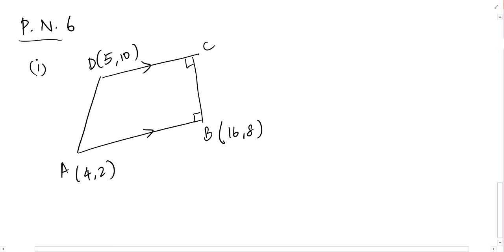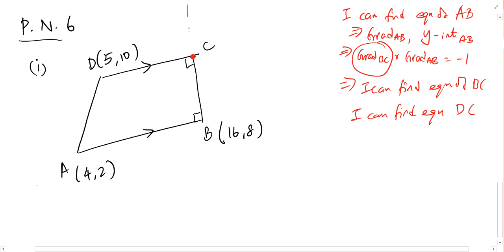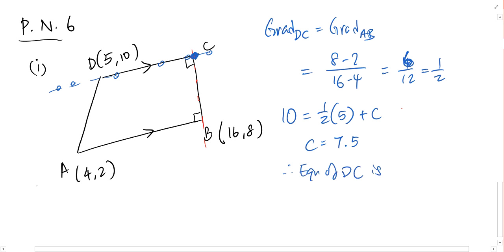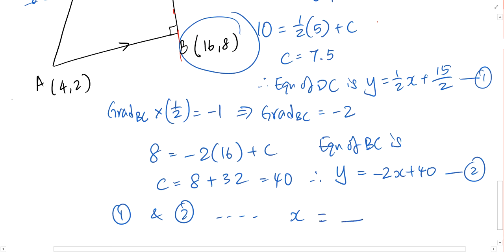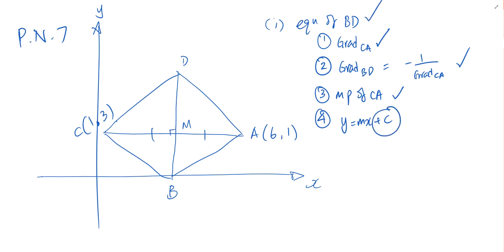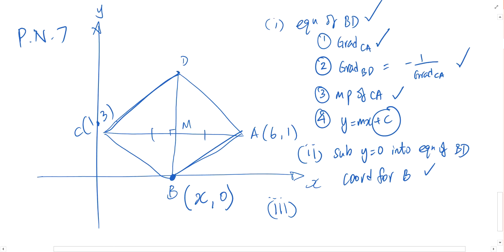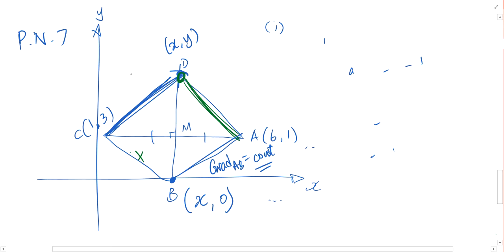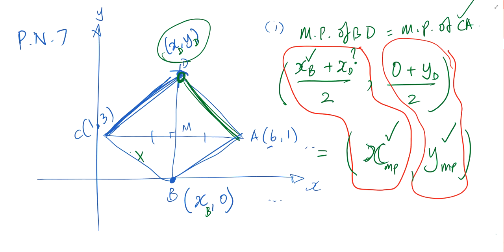Examples on coordinate geometry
Ch 5.3 More Problems on Equations of Straight Lines (18 Apr 19)